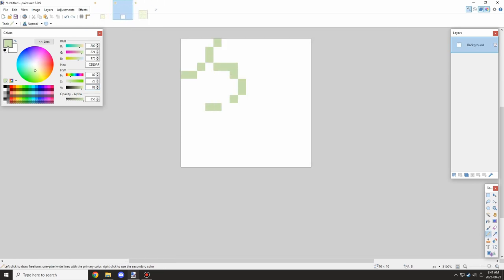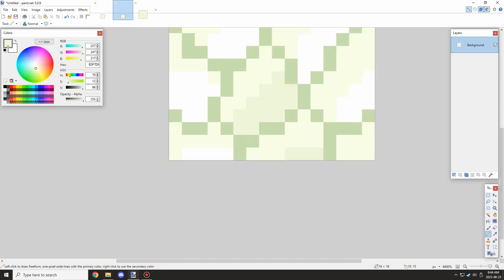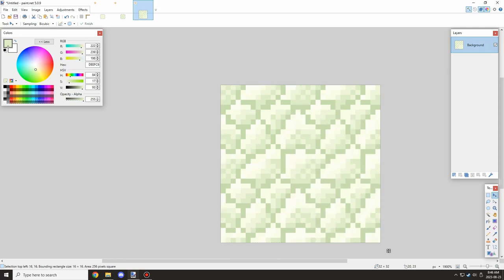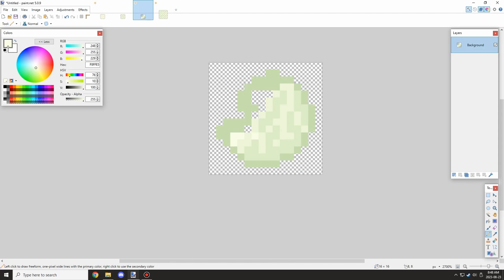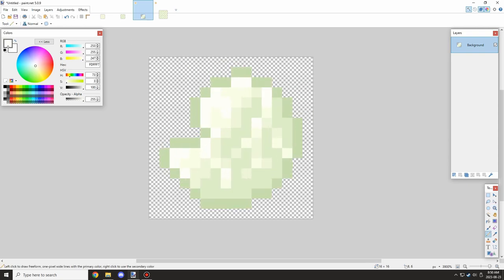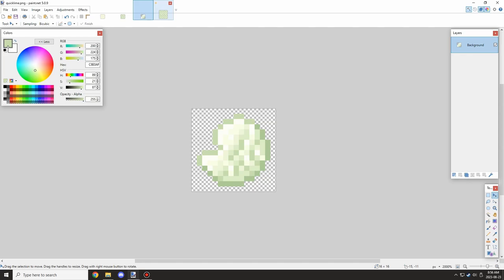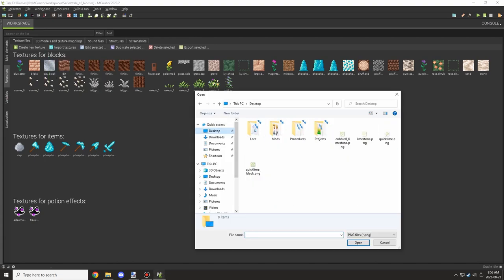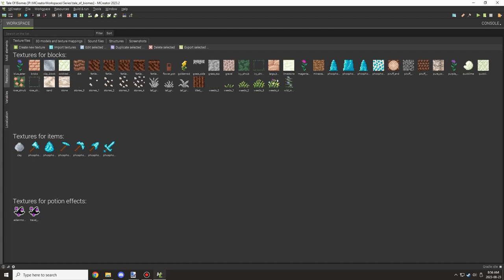Limestone Textures | MCreator Lore | Ep30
Welcome back to another Friday video for MCreator Lore. Today we worked on making textures for limestone and quicklime which will be used in the mechanics for our crops as well as a building material.

► SERIES
I will be creating a series that walks through me making a dimension and several unique biomes for the dimension as well as adding quests, blocks items, entities, and many complex mechanics that should inspire the community to do bigger and better things with this one of a kind application called MCreator. I will be talking about a new approach to editing that will focus on the narration and storytelling aspect rather than what this channel is used to which should fit this content really nicely. So join me in this adventure called MCreator Lore.